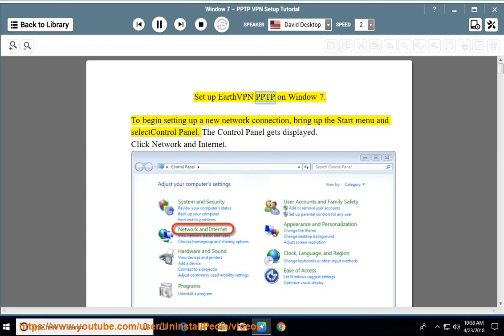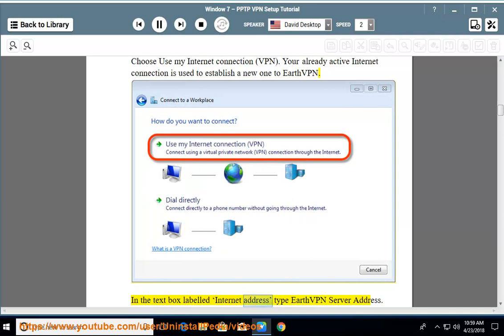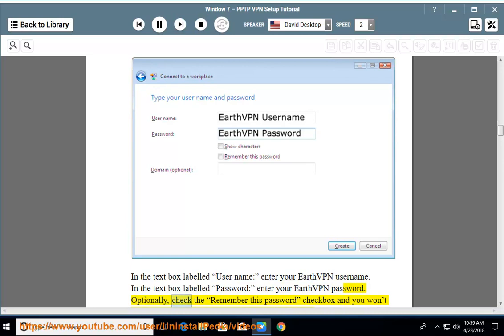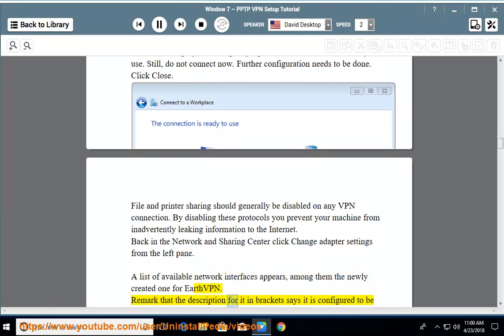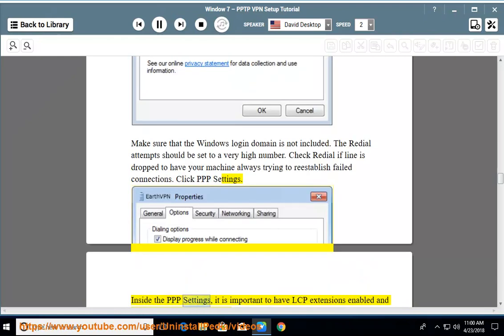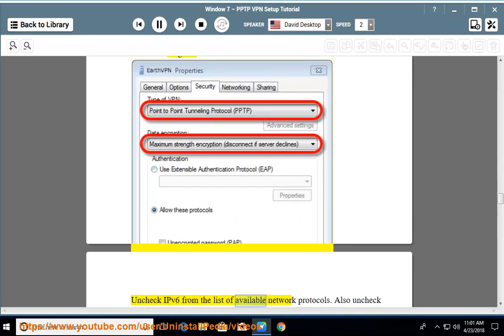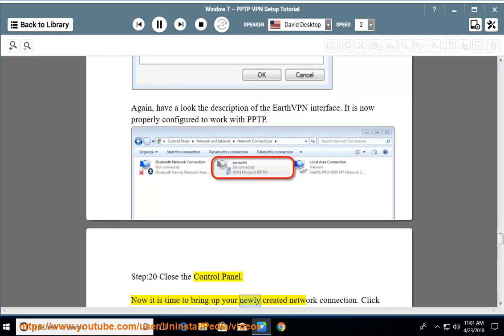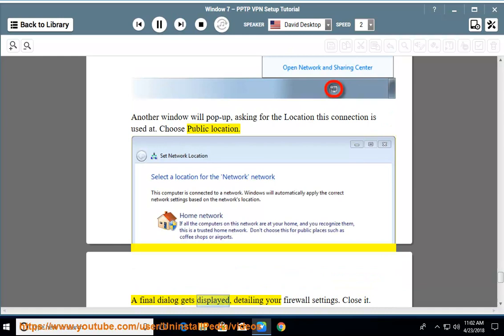Set up EarthVPN PPTP on Window 7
Hit to fully Set up EarthVPN PPTP on Window 7.